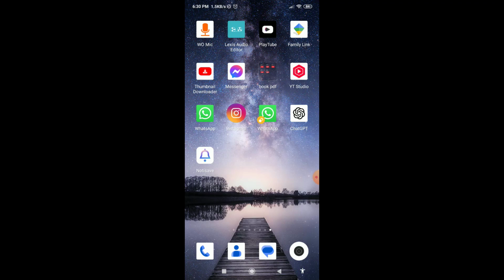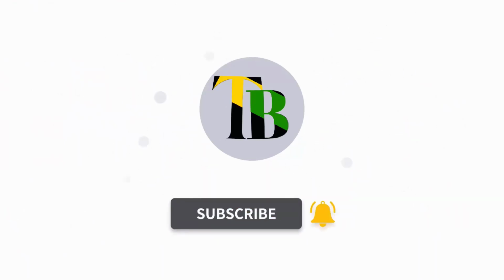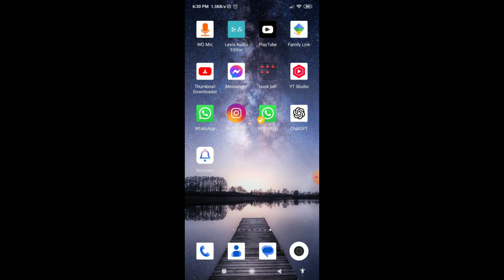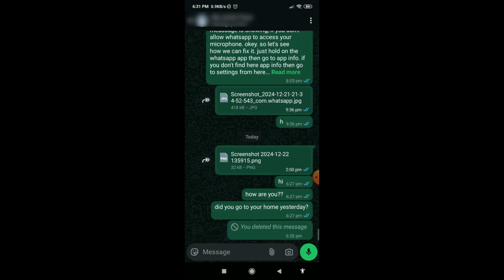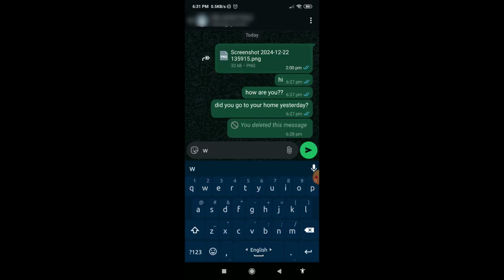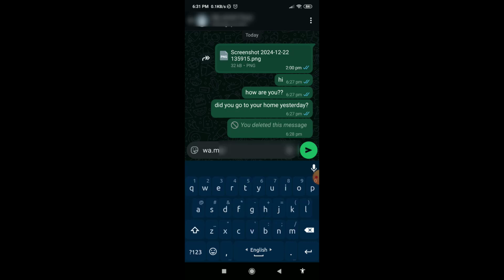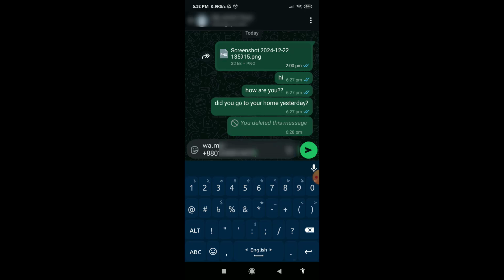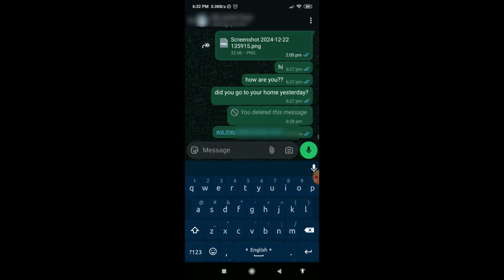How to Create a WhatsApp Link: A Step-by-Step Guide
in this i will show you,  how to get your whatsapp link in android device.